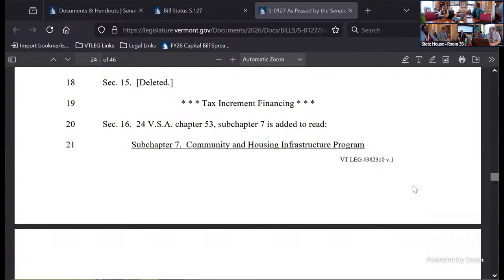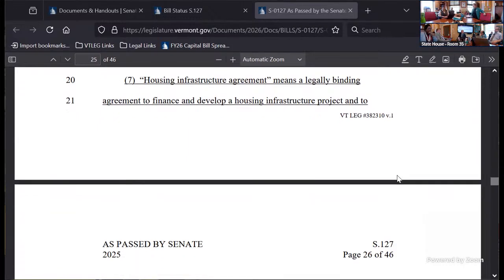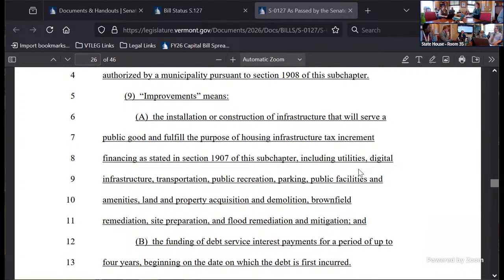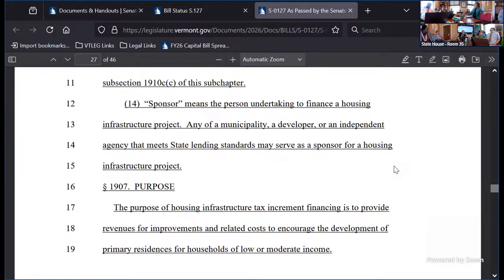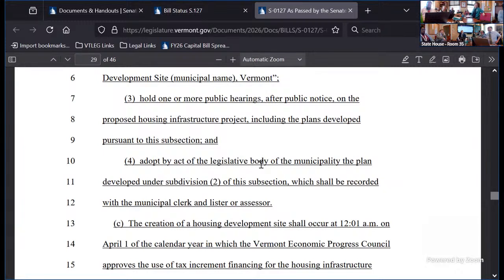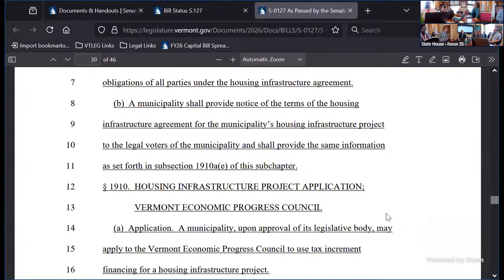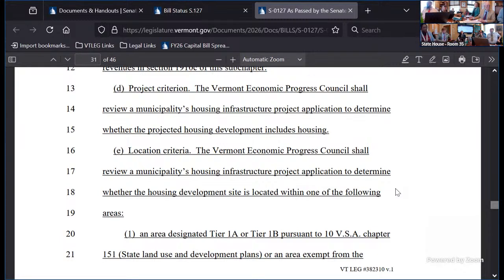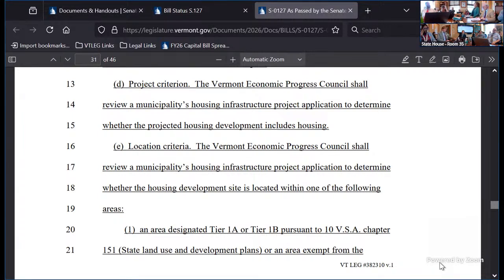House Commerce - 2025-04-09 - 2:00PM